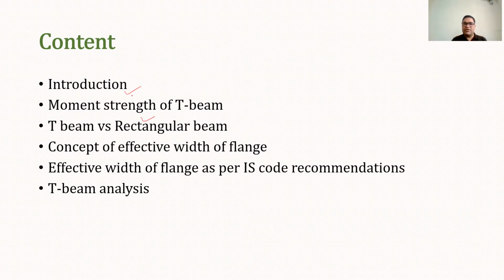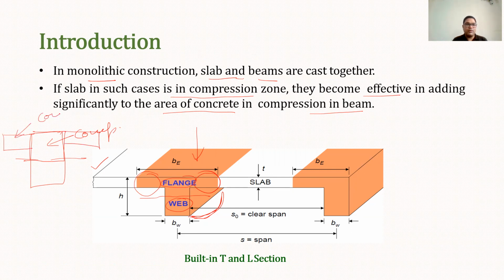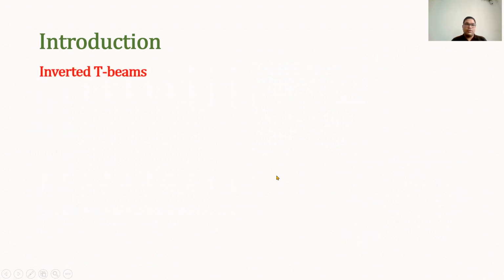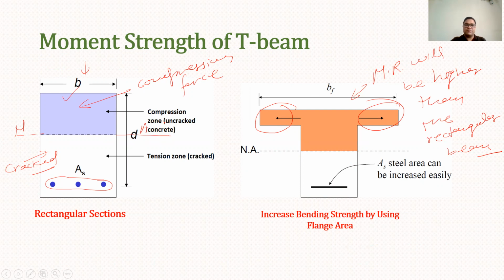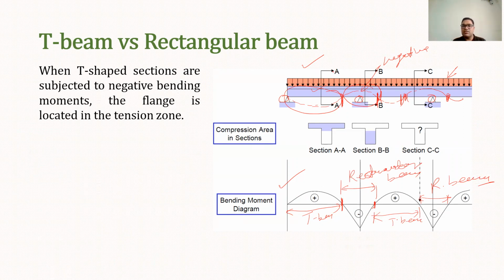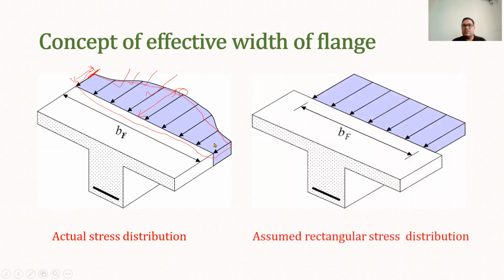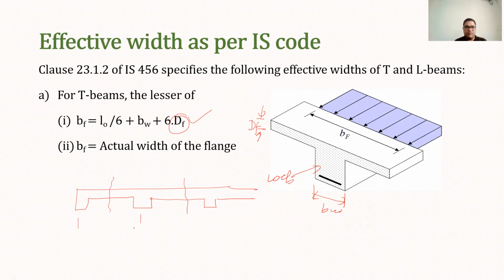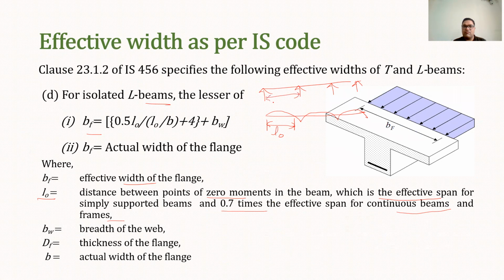Lecture 4 Part 1 Theory of Flanged beams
In the video, the flanged beams are introduced. Their applicability, comparison with rectangular beam, and the concept of effective width of the flange with IS code specifications are also discussed.